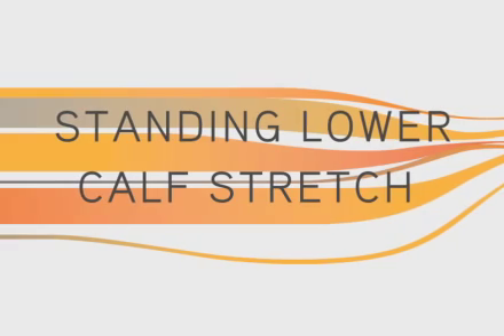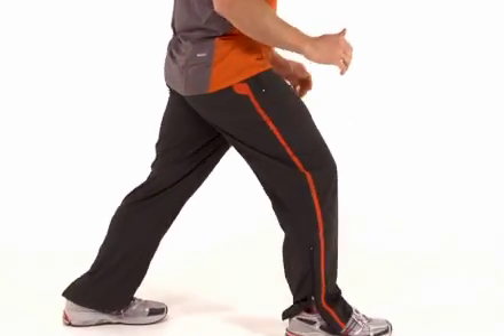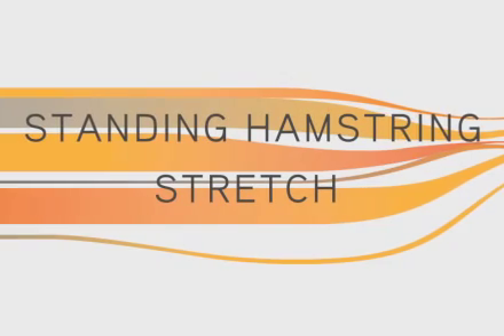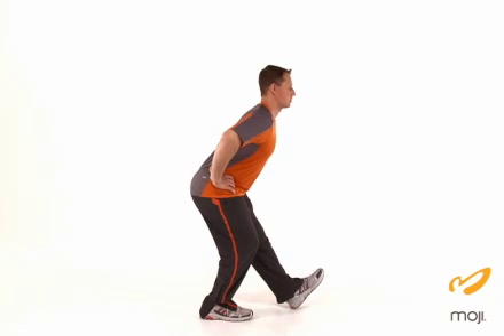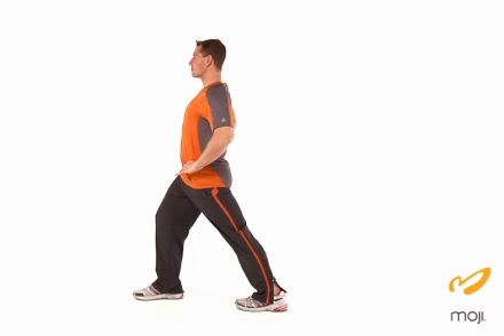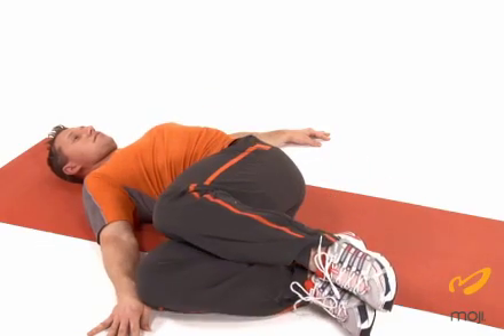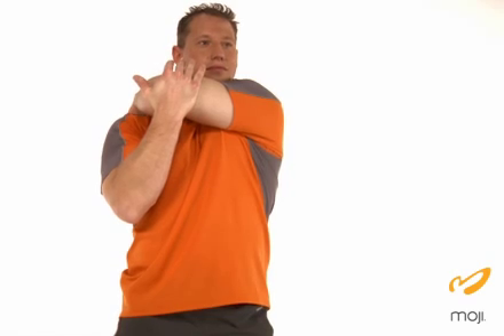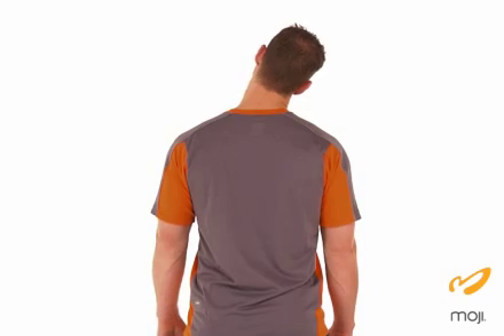Running Cool-Down Exercise Video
Exercise routine designed to cool-down after running.  Demonstrated by fitness expert, Sean Lee and narrated by fitness expert, Andrea Metcalf from the Moji Fitness Team.